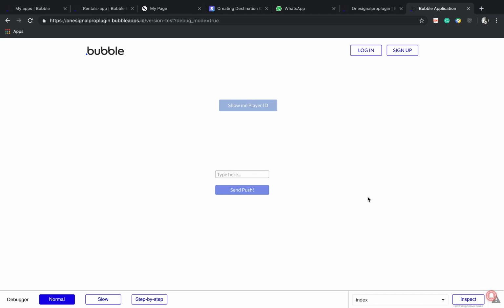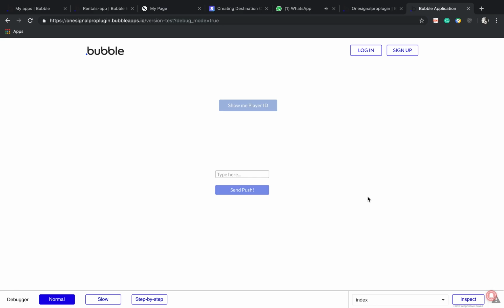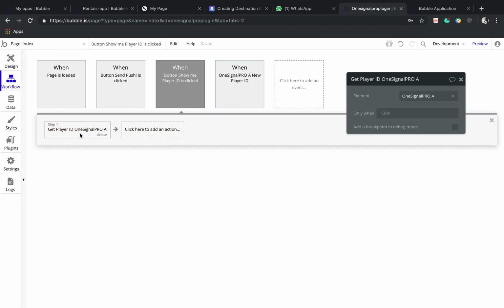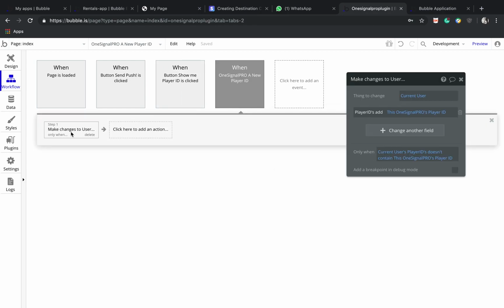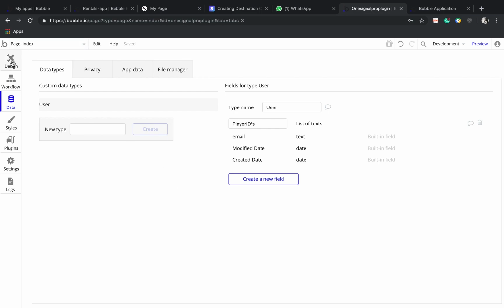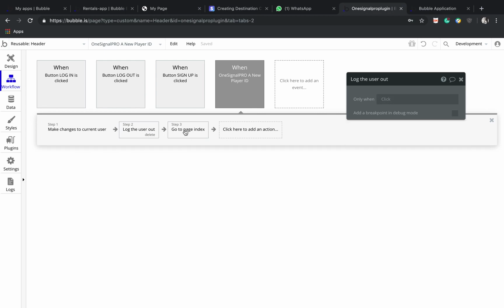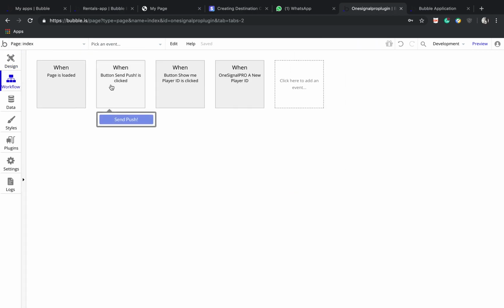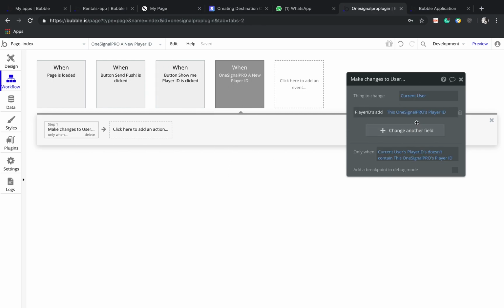OneSignal Push Notifications PRO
PRO plugin for Bubble.is apps.
You can send push notifications to web, and mobile devices that will load your app (Superview tested only for mobile).